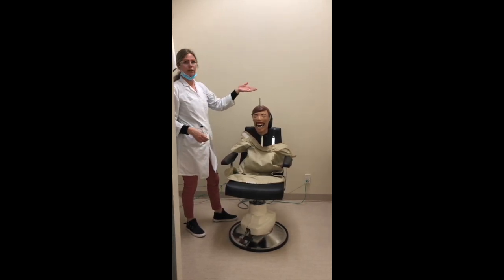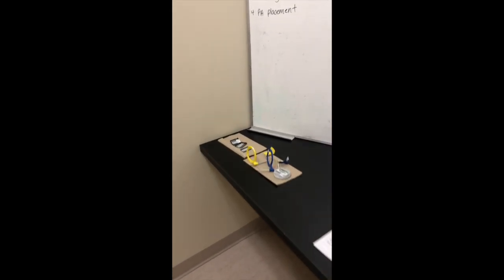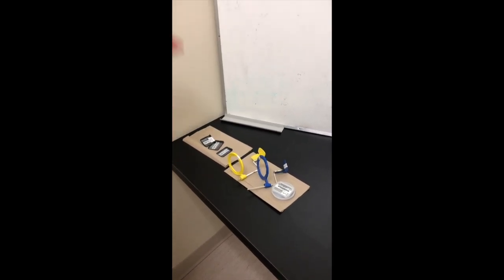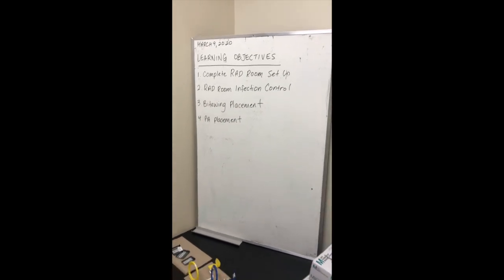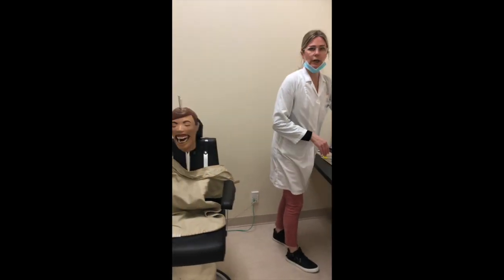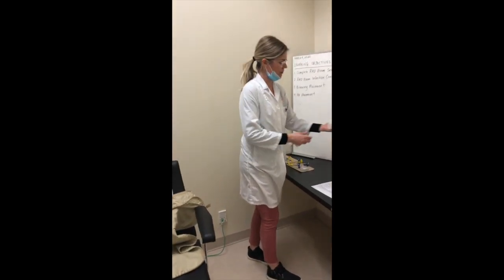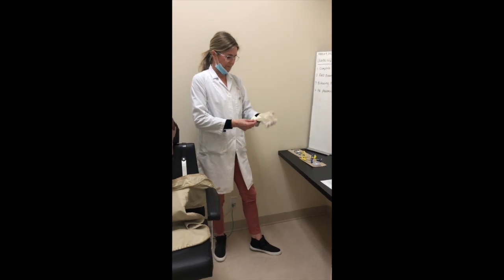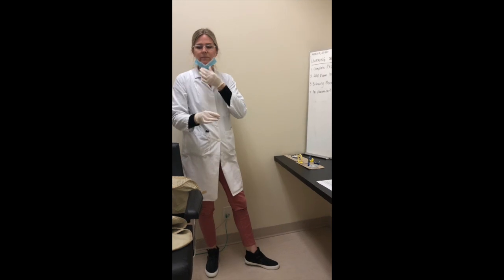Radiology Demo with Dexter